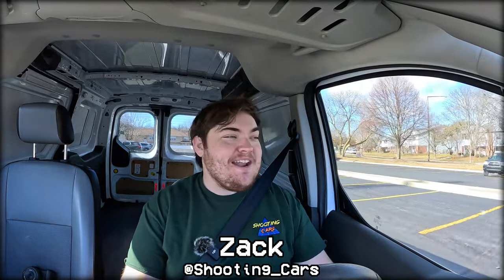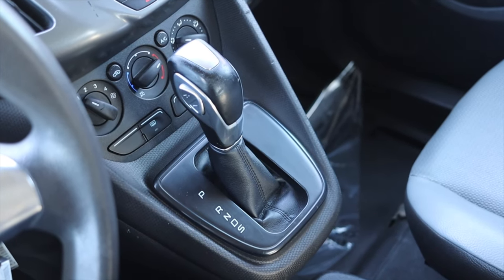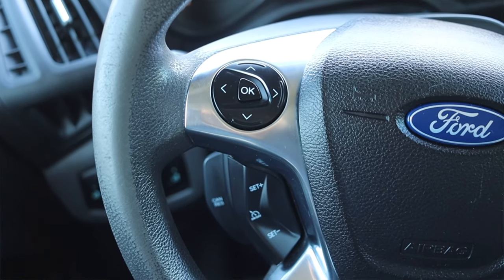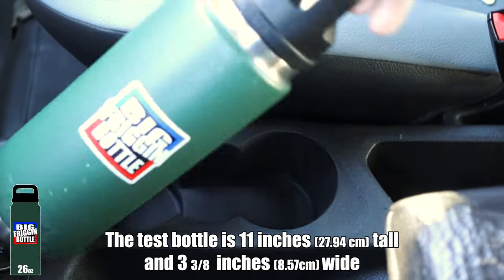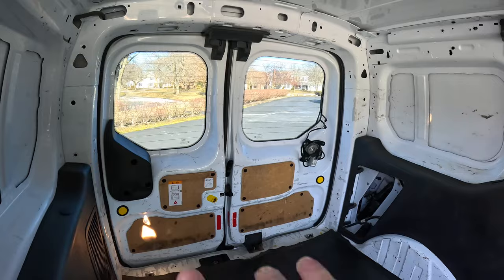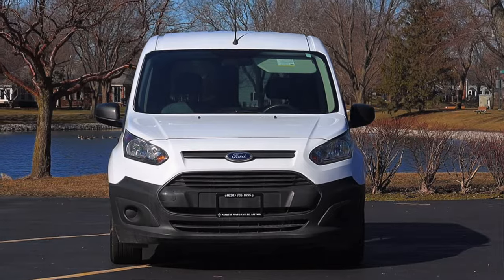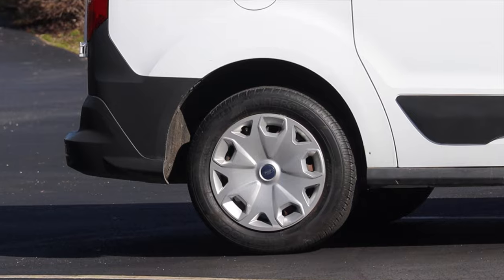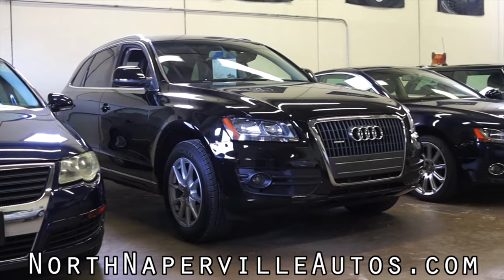2016 Ford Transit Connect LWB Review - My FAVORITE Little Van!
Timecodes:
0:00 - Intro
1:09 - Drivetrain
2:54 - Interior
4:46 - BFB Test
4:57 - Interior
5:41 - Cargo Space
7:37 - Exterior
8:28 - Final Thoughts
10:18 - Outro